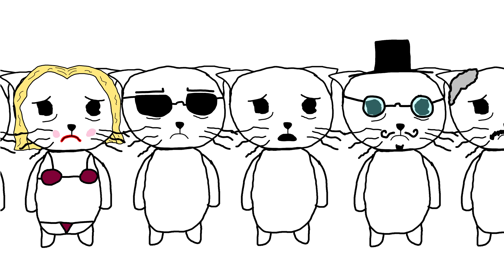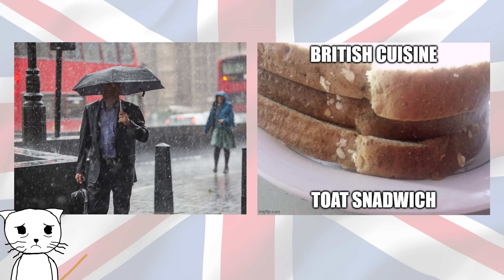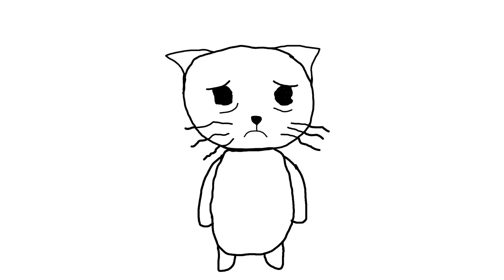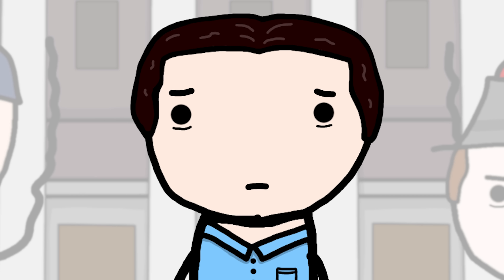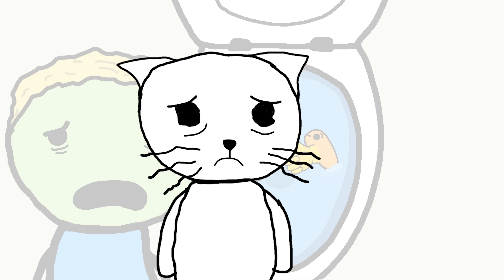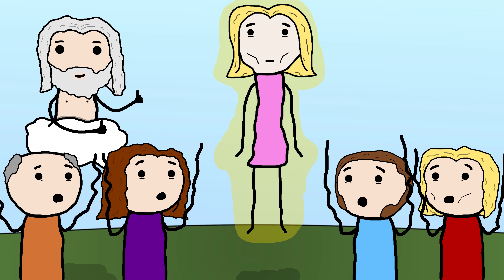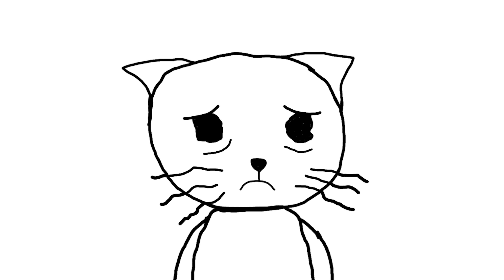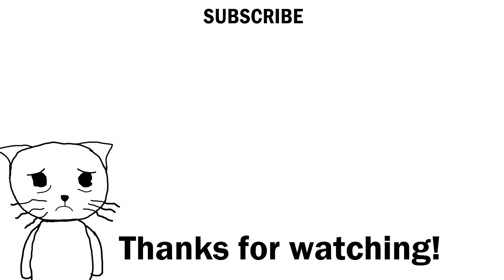History's Weirdest Trends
Hey, this one's about weird trends - Victorian Fasting Girls, X-ray hype & being mean to fish in the 1930s (Goldfish Gulping).

Ur mom gulped my goldfish lol

Cool Creators (Check them out, they make good videos):
Kelevin - @Kelevins
ChatHistory - @ChatHistory
It'sOnMe - @ItsOnMeTV_

Chapters:
0:00 - Intro
0:10 - X-rays
1:05 - Shoe Fitting Fluoroscope
2:35 - Goldfish Gulping
4:32 - Fasting Girls
4:53 - Therese Nuemann
5:46 - Sarah Jacob
6:35 - Lenora Eaton
6:43 - Josephine Bedard
6:57 - Ann Moore
7:19 - Outro